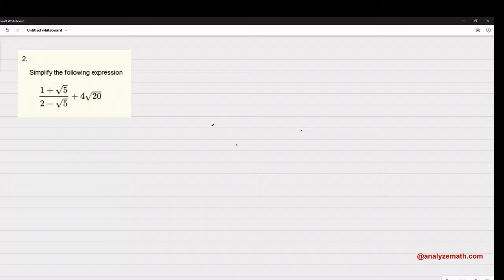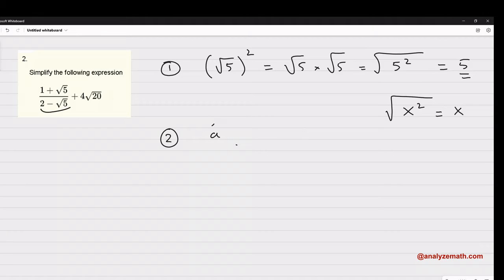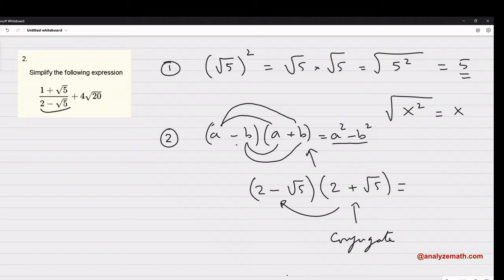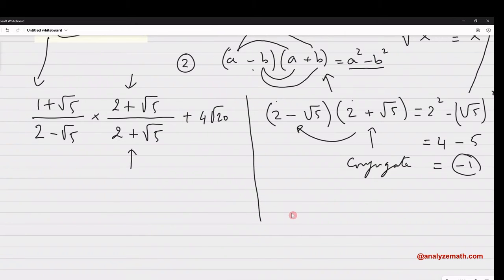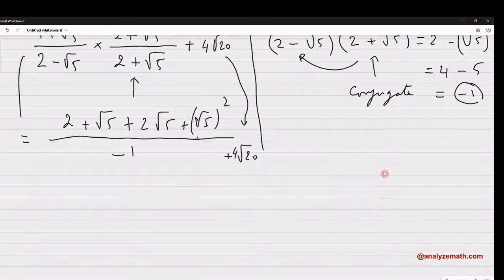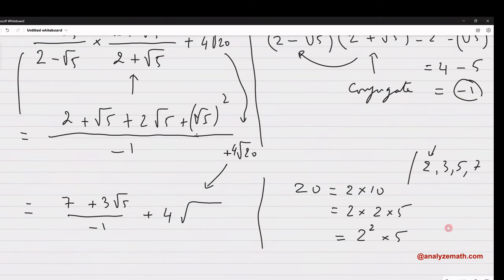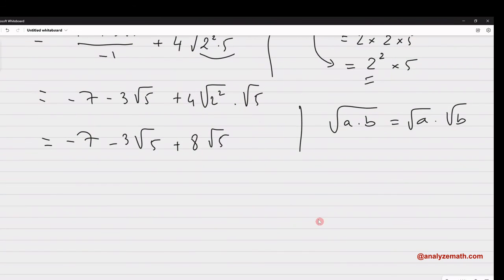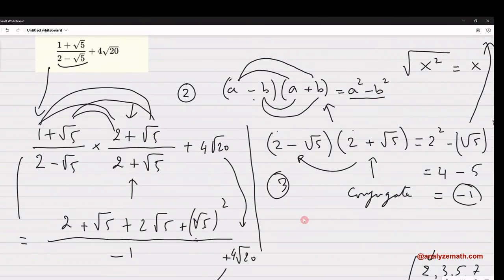Simplify Square Roots Using Conjugate - Grade 11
In this video, an expression with radicals is simplified following the steps:

1 - The numerator and the denominator are multiplied by the conjugate of the denominator

2 - the method of the product of the difference and sum of two numbers  (a - b) (a + b) = a^2 - b^2 is used to simplify expressions including radicals (denoted here by sqrt ) of the form

(a - sqrt b) (a + sqrt b) = a^2 - ( sqrt b )^2 = a^2 - b